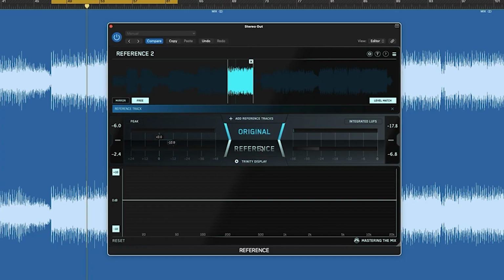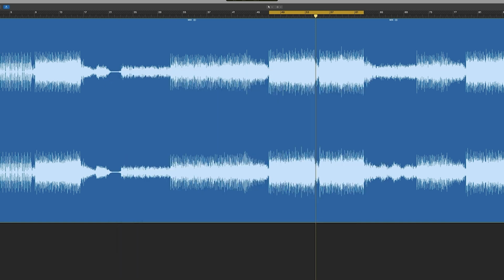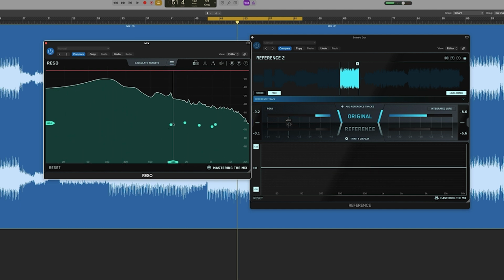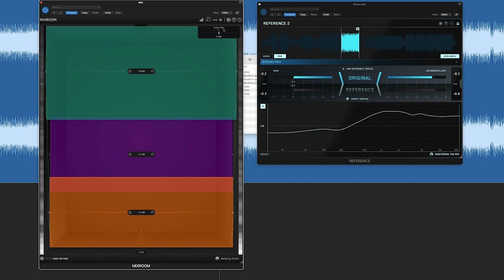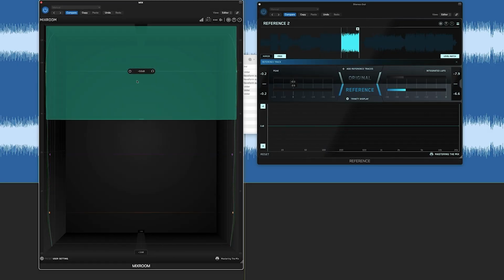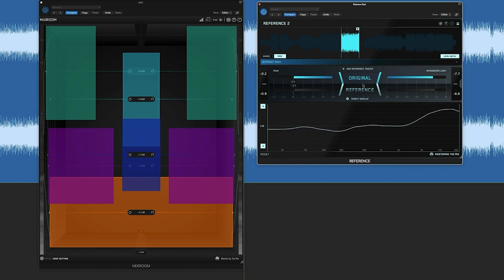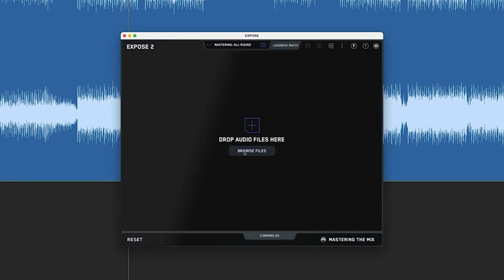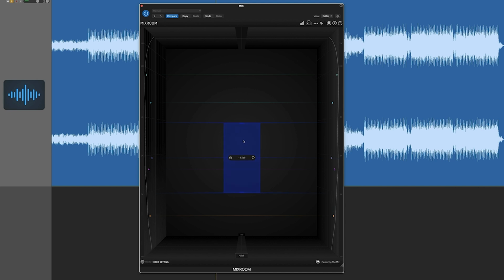Mastering Music with VST Plugins - Start to Finish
In this full masterclass video tutorial, Tom Frampton shows you how to master a track from start to finish. While he uses Mastering the Mix VST Plugins to do this, there is a lot of valuable information in this video that can be applied to other plugins and mastering theory in general.

00:00 Intro
00:30 Reference Tracks
02:07 Limiting
04:00 Taming Resonances
06:09 EQ Balance & Stereo Width
11:06 Mastering the Bass & Sub
12:50 Exposing Remaining Issues
14:35 Final Adjustments
15:57 Final Limiter Adjustments

About Tom Frampton:

Tom Frampton is an audio engineer with one driving goal; to help music producers get the best possible results.

Tom’s musical journey has been wild since starting Mastering The Mix back in 2014. Mixing and mastering songs for thousands of clients, his plugins used by over one hundred thousand producers and his tutorials consumed by millions. Every day presenting a new challenge, and a unique opportunity to learn.

Hearing the music-related struggles expressed by his customers and readers has positioned Tom perfectly to uncover unique techniques and workflows to help them create better-sounding mixes.

Tom keeps his producer skills sharp by mastering music daily. His thriving mastering business has over 780 five star reviews on Soundbetter, and he’s worked on tracks for notable artists like Tiesto, Steve Aoki and David Guetta.